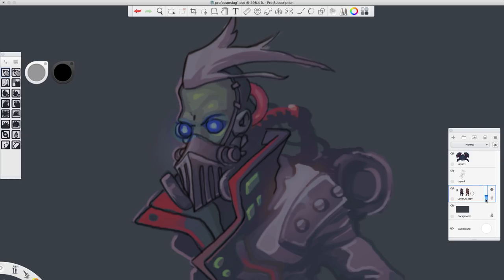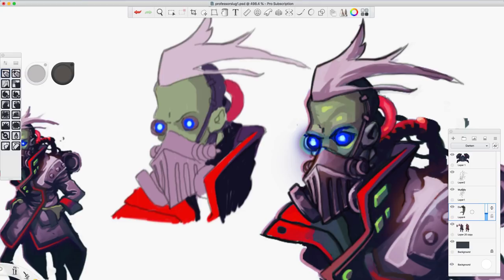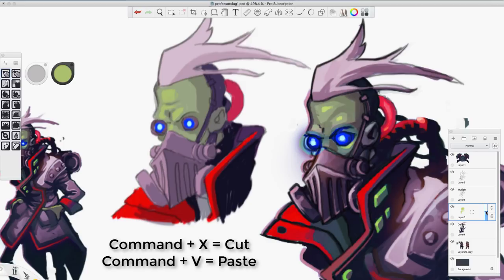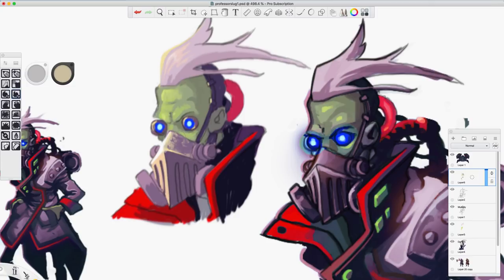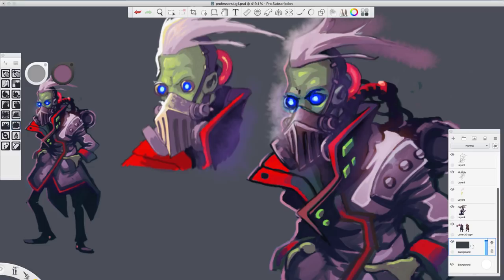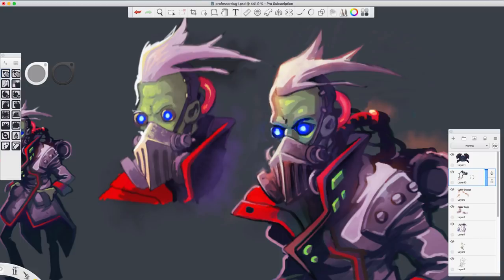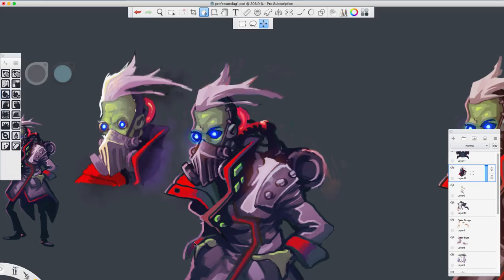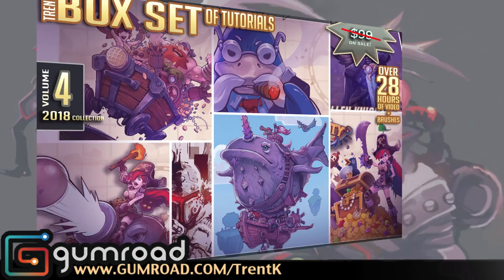Paint out your line art! Plus other Sketchbook Pro painting tips (real time)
A LOT of people ask me "How do i paint out my line art?". I thought I'd do this real time video explaining a few techniques that I use on line art to make it look more painterly.